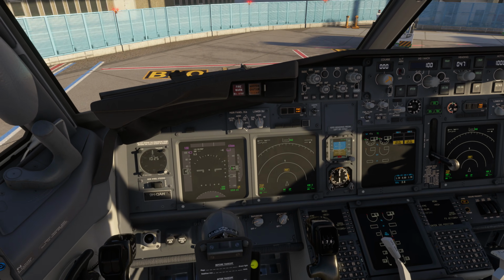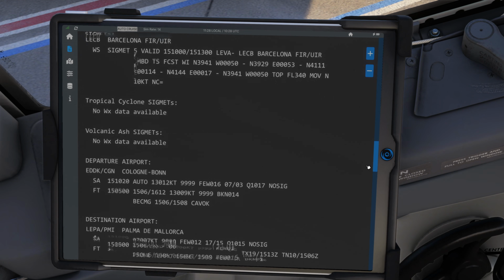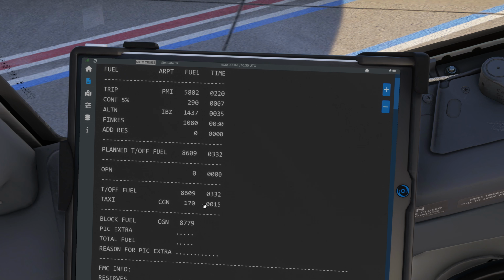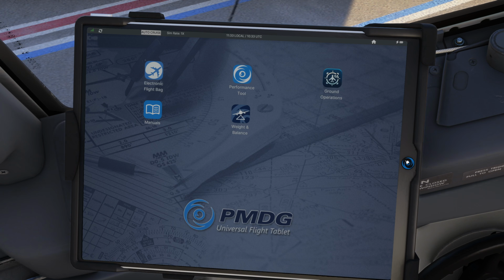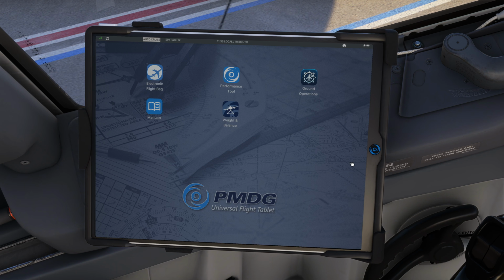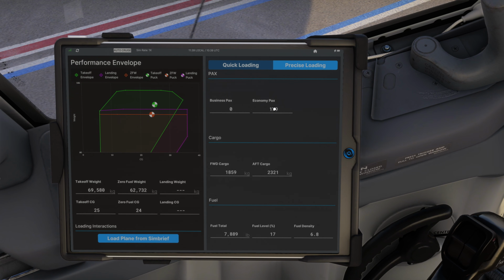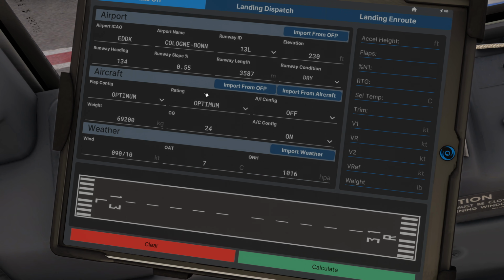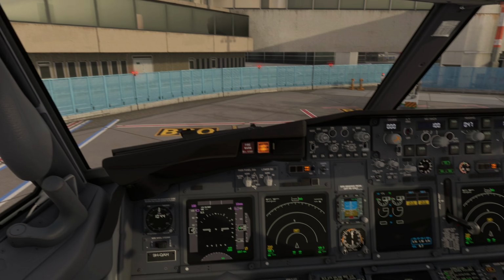PMDG 737 Virtual Type Rating 2: Takeoff Calculations, EFB Setup, Fuel and Boarding | Real 737 Pilot